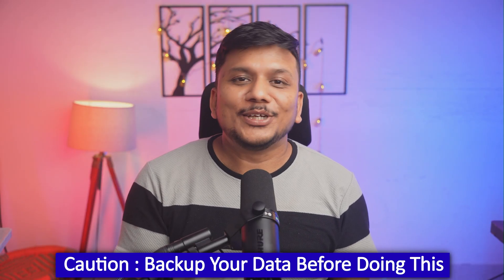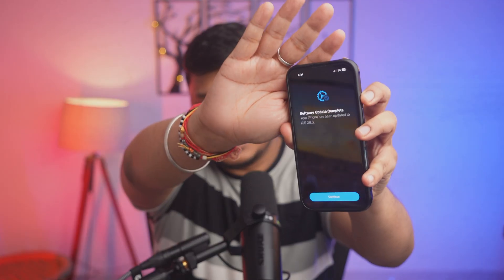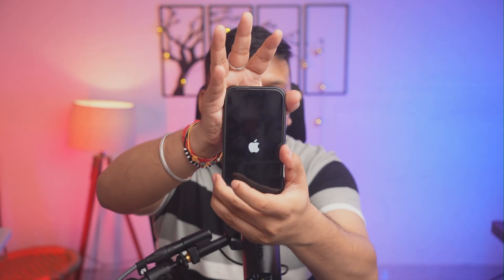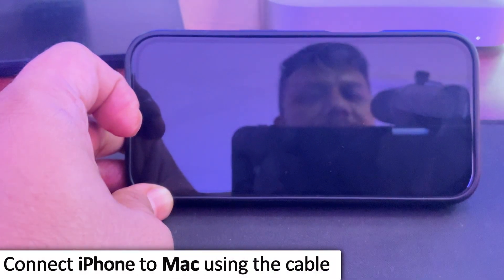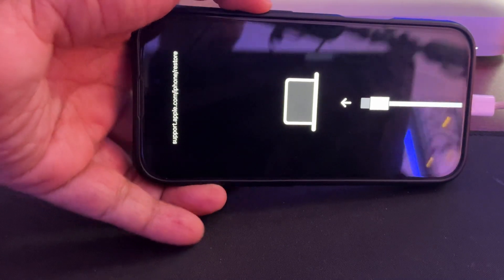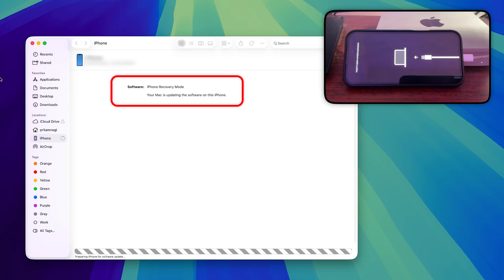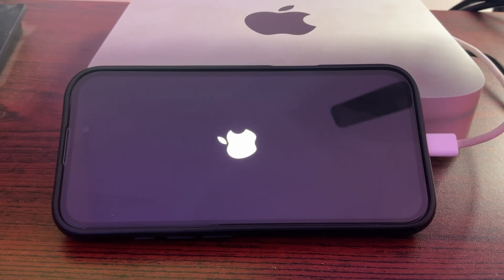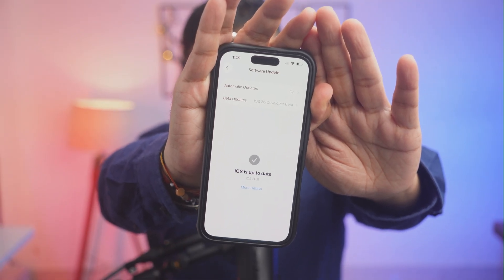iPhone Black Screen of Death FIX | Complete Guide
Is your iPhone stuck on a black screen after updating to iOS 26 Developer Beta 4? You're not alone — and here's how I fixed it!
In this step-by-step guide, I will walk you through how to fix your iPhone black screen issue after updating to iOS 26 Beta.

❗️ CAUTION :   Caution : Backup Your Data Before Doing This

⏰ TIMESTAMPS:
00:00 - iOS 26 Beta 4 Black Screen Issue
00:40 - Method 1 : Force Restart Attempt
02:03 - Method 2 : Restart Method
03:33 - Method 3 : Entering Recovery Mode
08:02 - Final Thought & Outro

how i fixed the ios 26 black screen bug on my iphone after beta 4 update

how to fix black screen issue after ios 26 update

iphone 16 black screen problem after beta installation

steps to fix ios 26 beta 4 bug on iphone

ios 26 beta causing phone to freeze or turn black

iphone stuck on hello screen after ios update

how to enter recovery mode on iphone 16

downgrade from ios 26 beta to ios 18

restore iphone after failed ios beta update

fix iphone screen going black after update

iphone stuck after software update – what to do

backup data before iphone restore or downgrade

ios 26 beta face id issue fix

iphone reboot trick for ios update bug

apple ios 26 bug fix tutorial

solve iphone black screen after developer beta